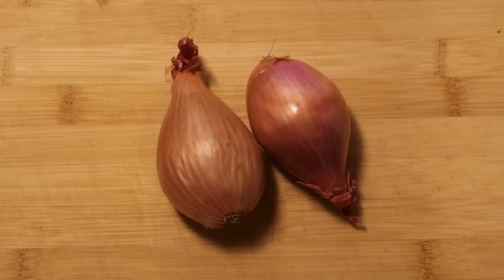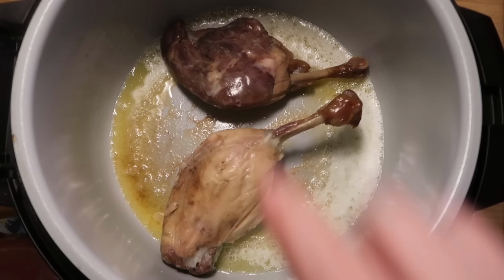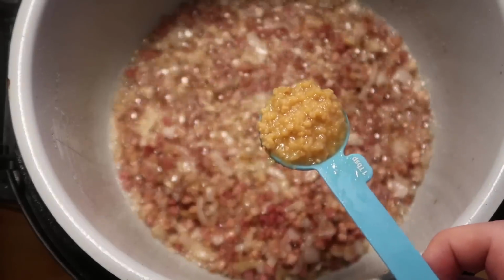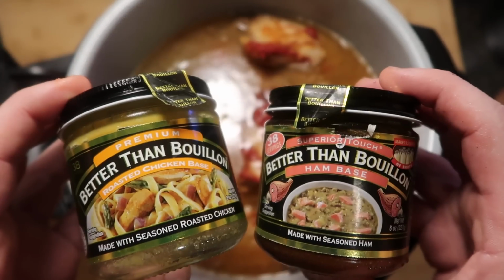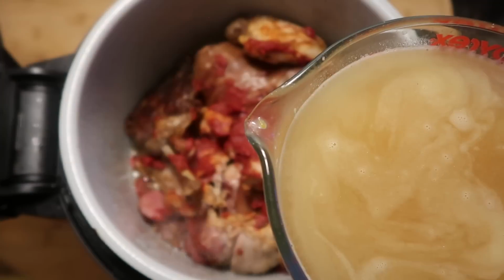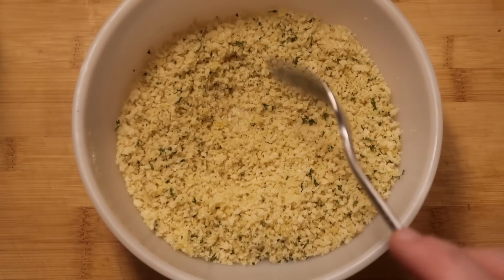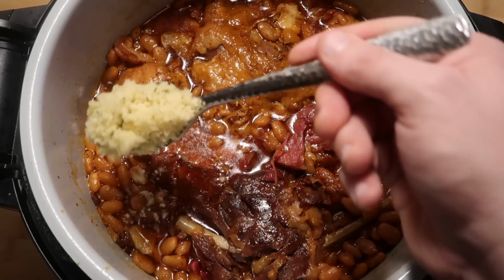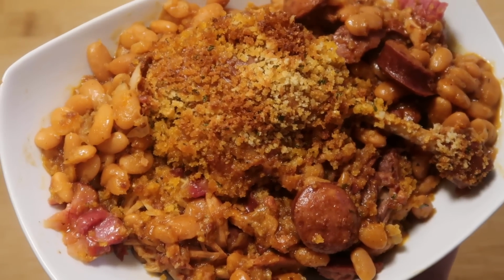Instant Pot or Ninja Foodi Cassoulet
The first time I was introduced to Cassoulet (prounounced "cass-ooh-lay"), I was warned (by the description on the menu, no less) that it was an incredibly rich and hearty dish and only served in the winter months. So seeing it was winter and I needed something rich and hearty, GAME ON.

The moment it was placed in front of me, I understood why this was only served in the winter. It truly is THE richest and most indulgent stew I've ever had and it will fill you up and prepare you for days of snow shoveling ahead. A classic French dish, think of a Cassoulet as a bean stew chuck full of duck, chicken and pork with a smokey flavor to it. And then, it's sometimes finished off with a breadcrumb crust! It's almost something reminiscent of something you'd eat down South.

So get ready to make one of the most intense and tender and flavorful meals ever. It's time to get your French cuisine on, except super easily and super quickly in the Ninja Foodi or Instant Pot!

If you want to see how to use the two-in-one Pressure Cooker + TenderCrisp (Air Fryer) Ninja Foodi, check this video out!

And buy at these links below for GREAT prices!:

Ninja Foodi

IP Ultra Mini (3qt)
IP Ultra 60 (6qt)
IP Ultra 80 (8q)

IP DUO Plus 30 (3qt)
IP DUO Plus 60 (6qt)
IP DUO Plus 80 (8qt)

IP-DUO Mini (3qt)
IP-DUO 60 (6qt)
IP-DUO 80 (8qt)

Instant Pot Smart Wifi

At the time of this post, Pressure Luck exclusively uses Better Than Bouillon/Southeastern Mills for all soup bases and bouillon